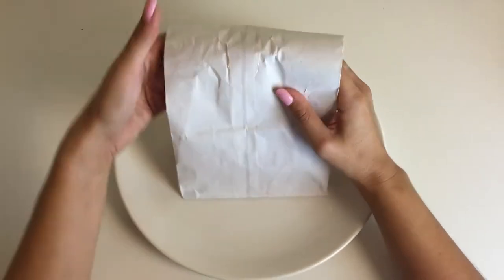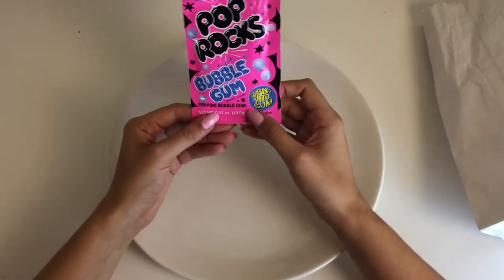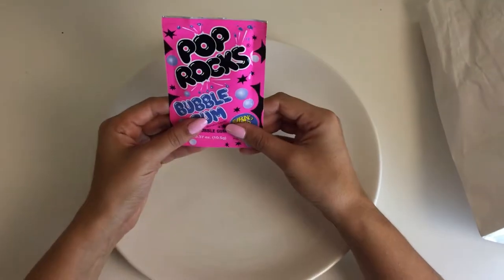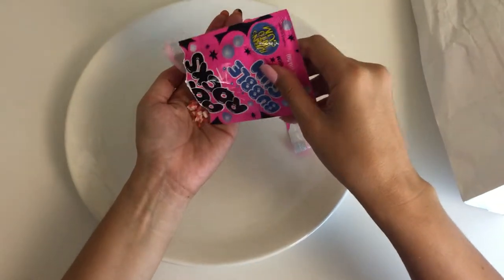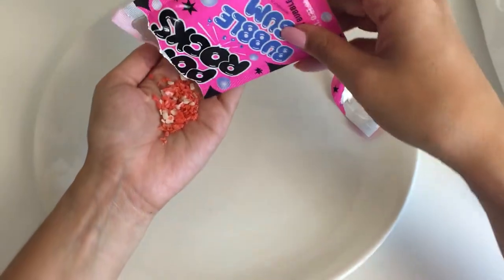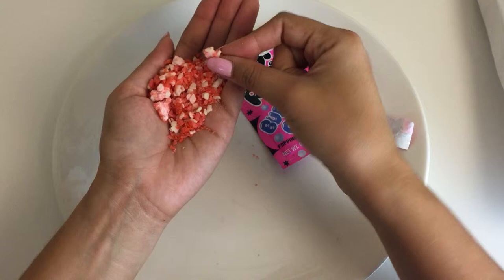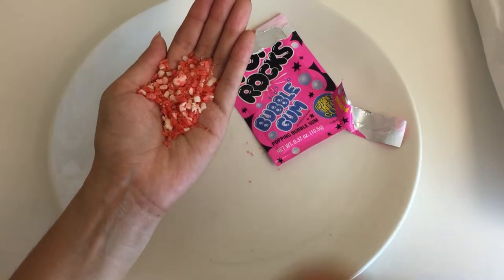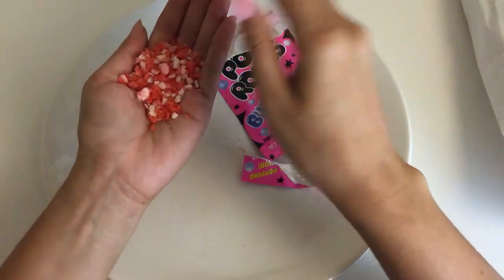Miss Pickle Pots - Candy - Pop Rocks Bubble Gum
Today Miss Pickle Pots samples Pop Rocks Bubble Gum. Pop Rocks Bubble Gum is Pop Rocks candy mixed with small chunks of bubble gum for a popping, crackling and chewy experience.

POP ROCKS® is the leading popping candy brand worldwide. POP ROCKS® is the original brand and also a national brand that is synonymous with popping candy, with loyal consumers since 1970’s and a wide target audience – from kids to older teens and nostalgic adults.

POP ROCKS® revolutionized the confectionery industry back in the 70’s when 500 million packages were sold in 18 months, becoming the “the hottest selling candy… in history”. It has since become a national brand full of energy, and a fast selling classic among top quality international confectionery items.

POP ROCKS® enjoys a pop culture icon status and phenomenal popularity. POP ROCKS® and the little Mikey myth are now part of American culture and a well known dispelled urban legend.